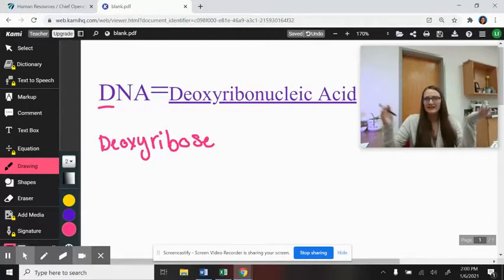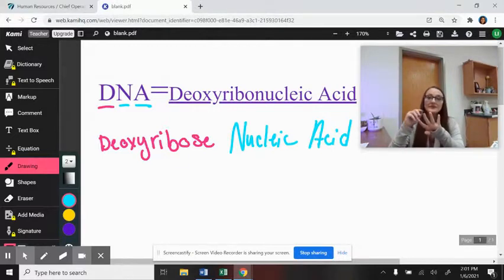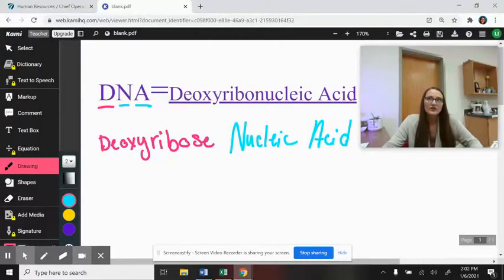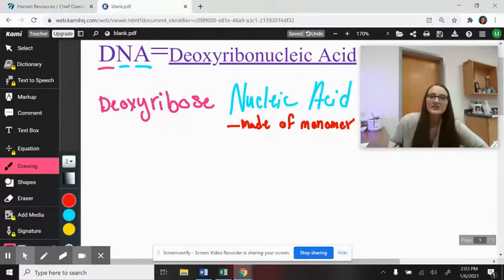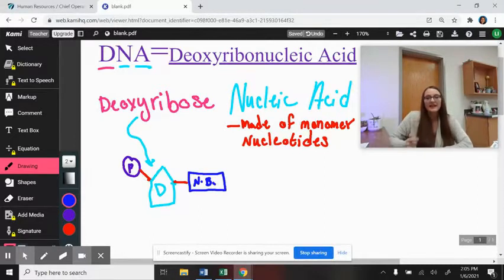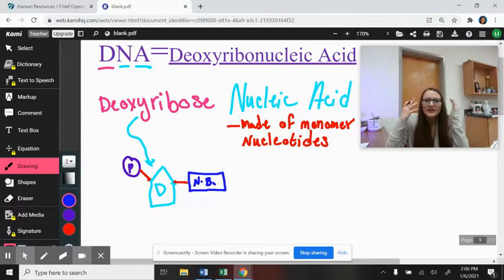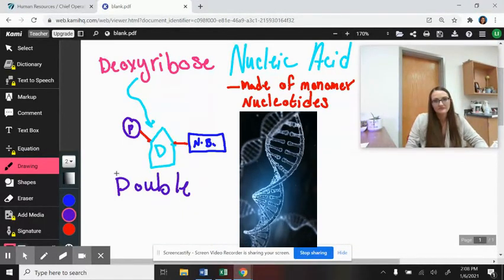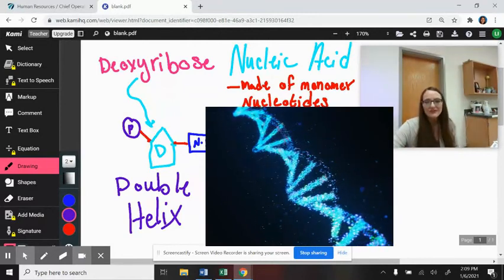DNA Introduction to Structure